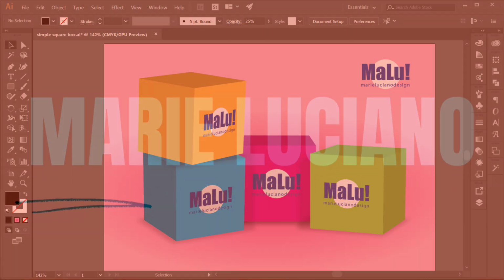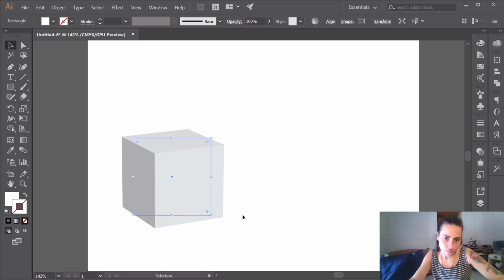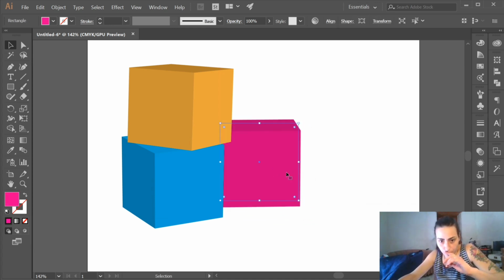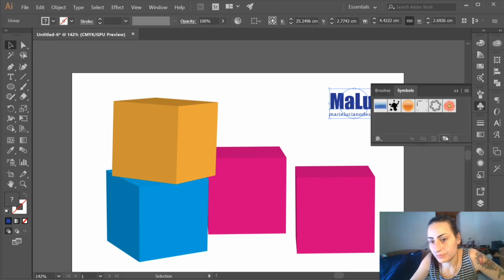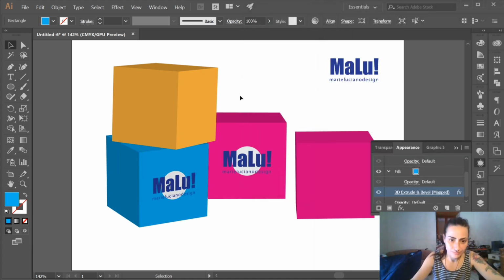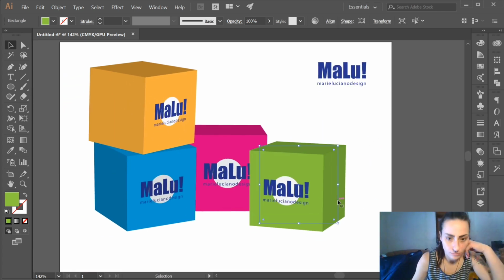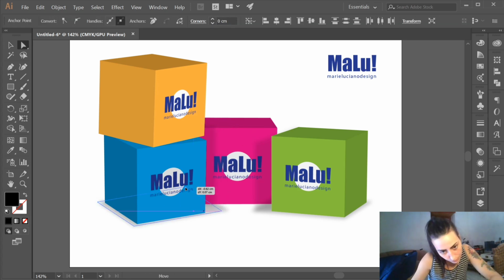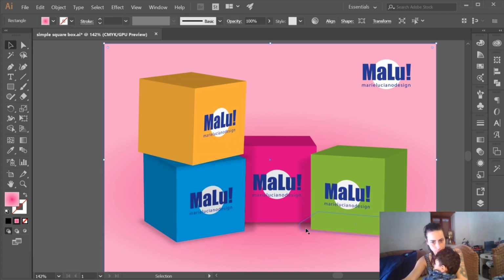Adobe Illustrator Tutorial Learn 3D effects for beginners very simple cube boxes Extrude & Bevel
Adobe Illustrator Tutorial Learn 3D basics with these Extrude & Bevel very simple boxes - Marie Luciano Design.
Are you new to Illustrators 3D effects?! Follow this step-by-step explained tutorial and start using 3D basic options like Extrude & Bevel, Map Art, color change and lighting options.
👉 Marie Luciano Design would like to thank everyone that follows and supports my page by watching and sharing my video tutorials 📹😊

Or